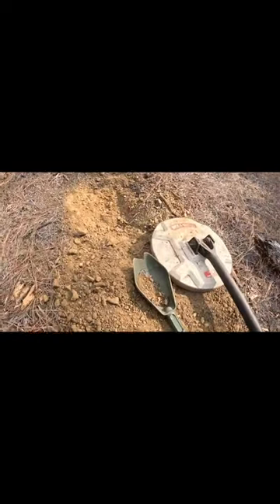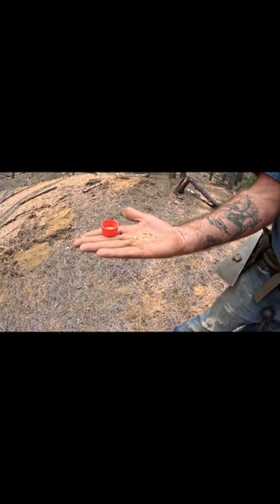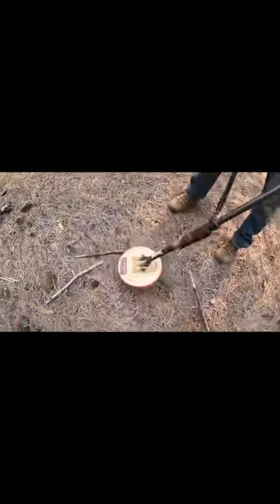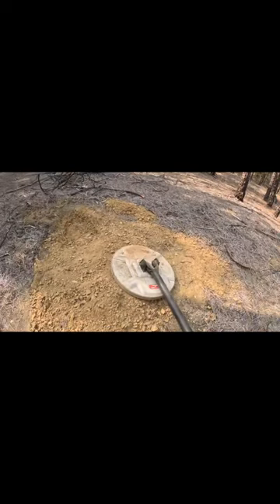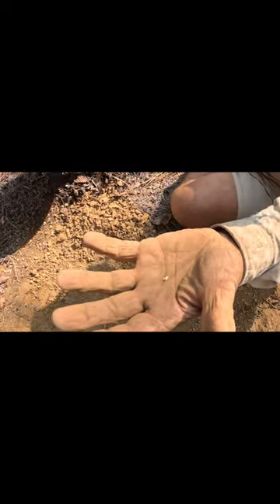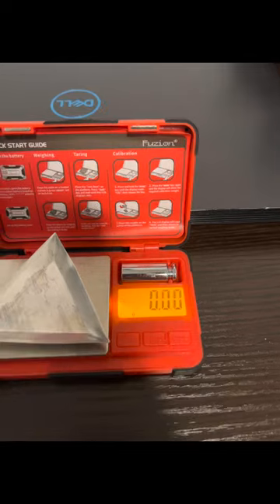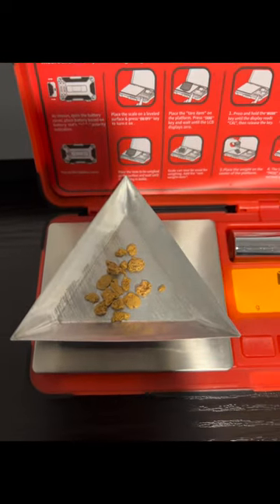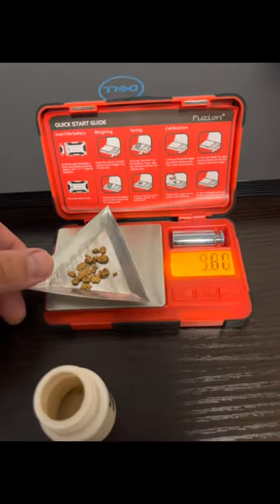Check out these nuggets found with a metal detector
A couple friends metal detecting in California chasing the dream. We found some good gold, and made many memories. I was using the minelab metal detector. A special thanks to everyone who invited me and the help I received.